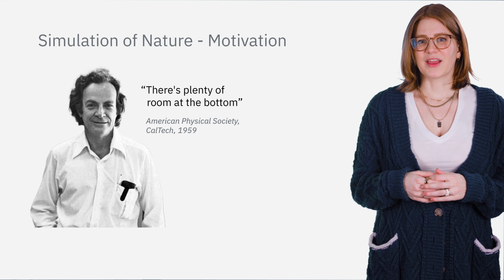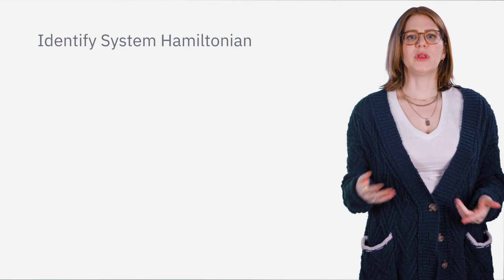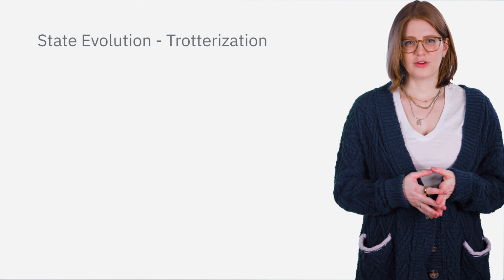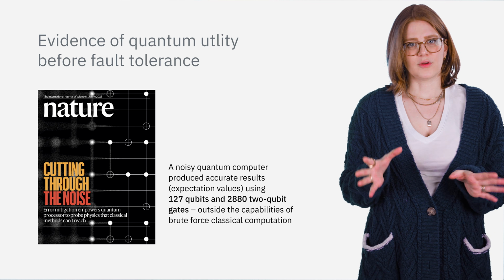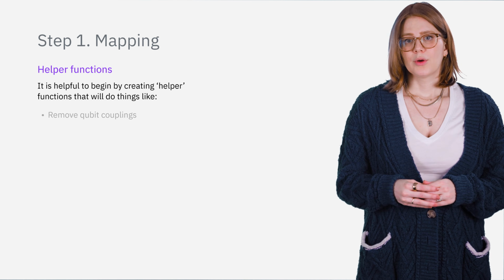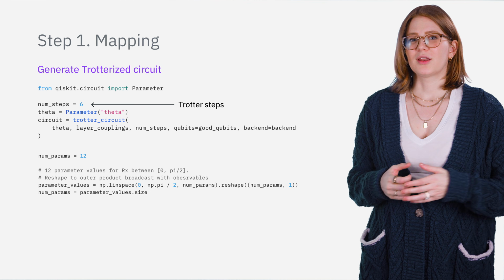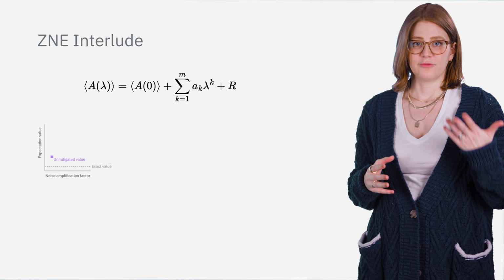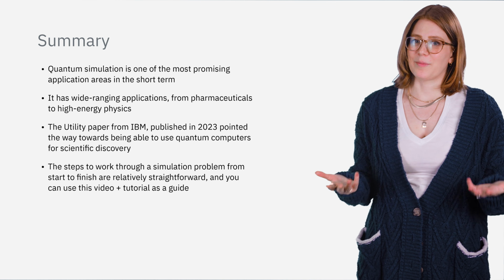Simulating Nature on a Quantum Computer | Quantum Computing in Practice | Lesson 06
In this episode of Quantum Computing In Practice, we are going to walk through one of the most exciting applications of quantum computers: simulating nature.

This was one of the original reasons quantum computing was even proposed as an idea originally, and it’s exciting to see how far the field has come in the past few decades since.

Specifically in this episode we will walk through an 2023 IBM experiment that demonstrated quantum utility by simulating the Ising model. First we’ll start at a high level, and then we’ll discuss how to do this in Qiskit.